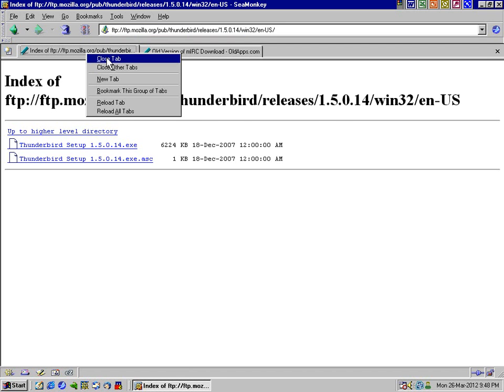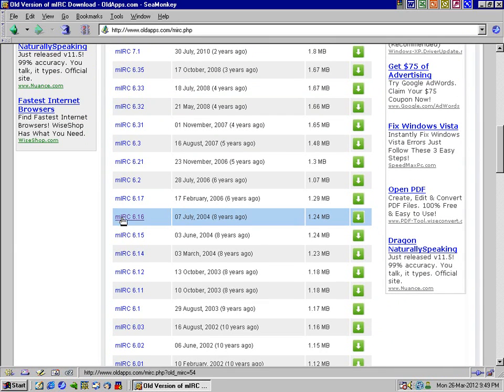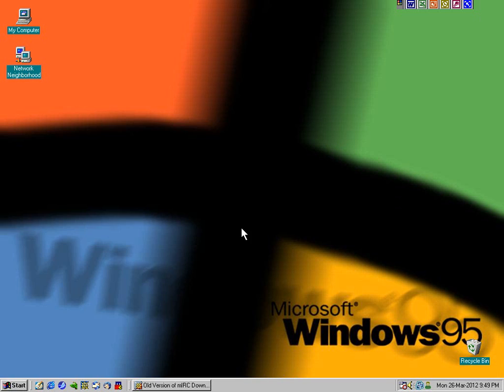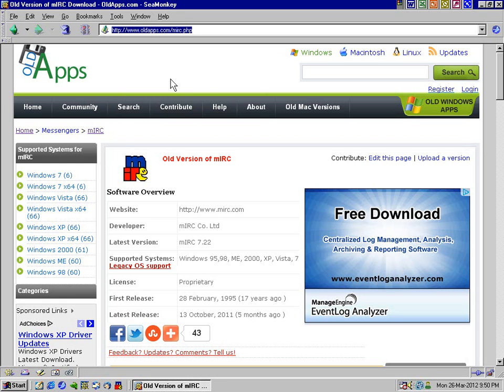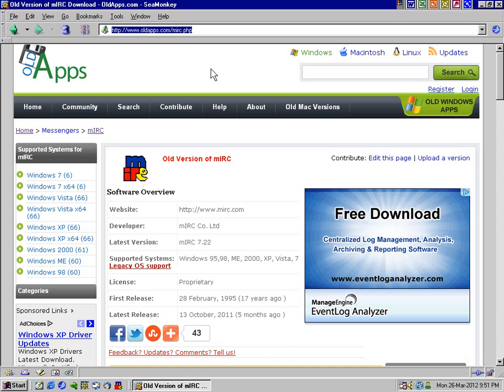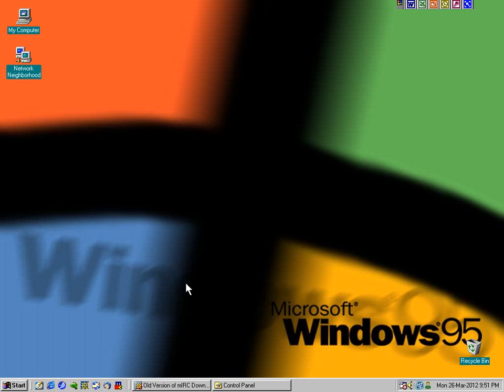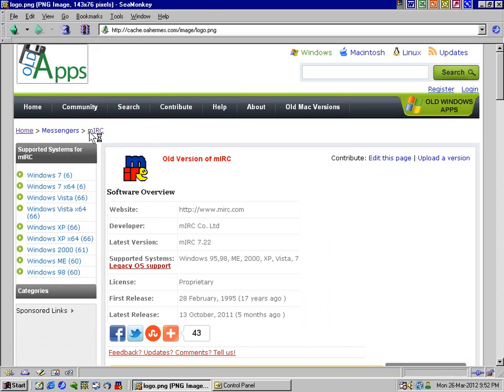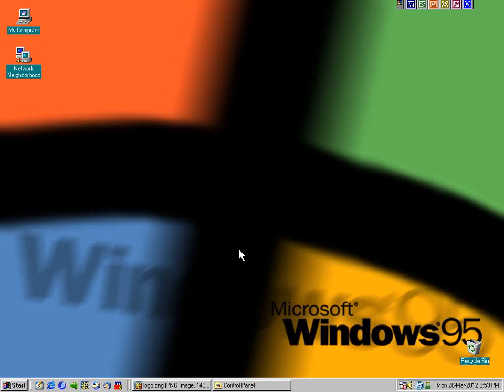Retro: Windows 95 Build Information 3/3